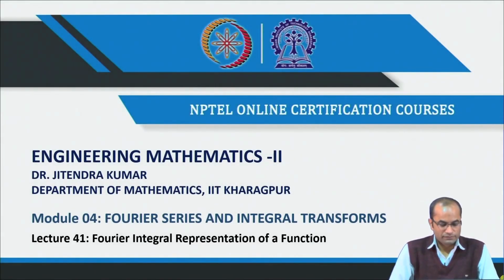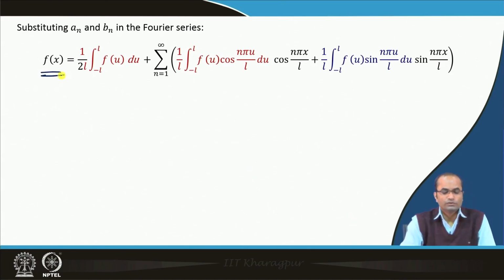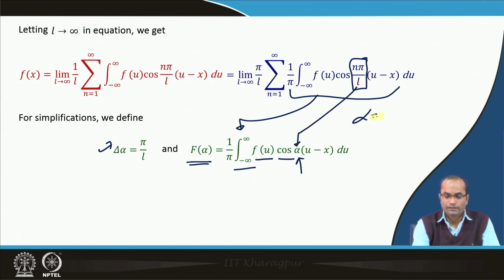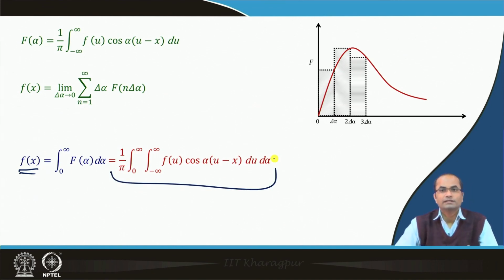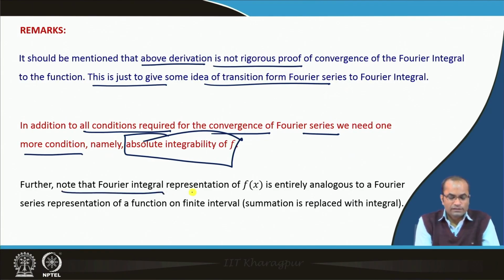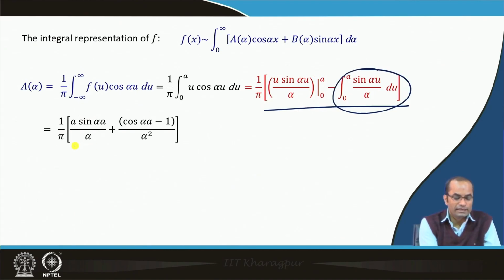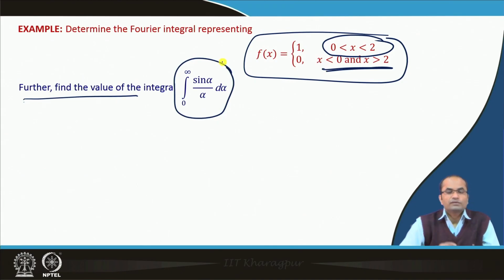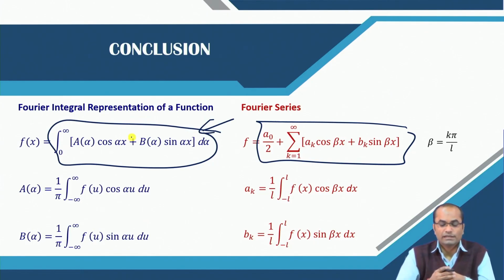Fourier Integral Representation of a Function